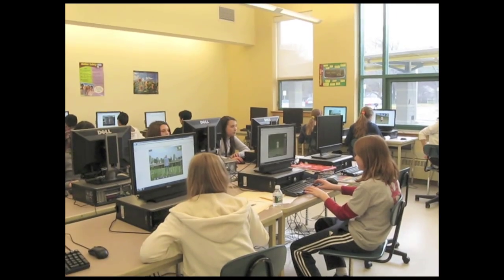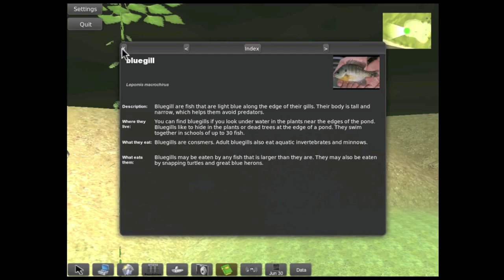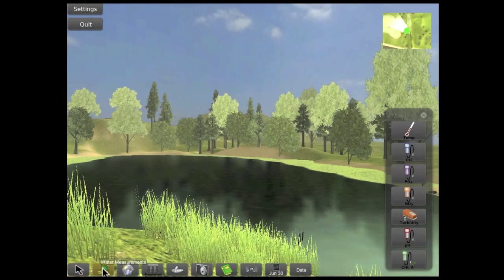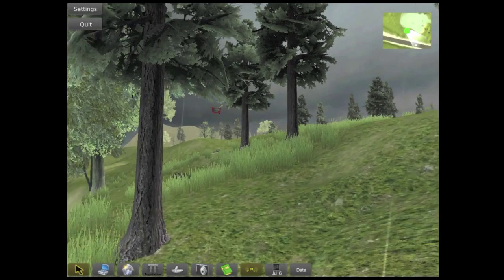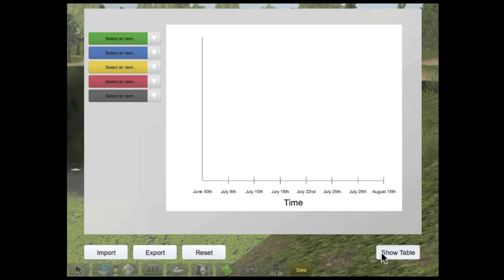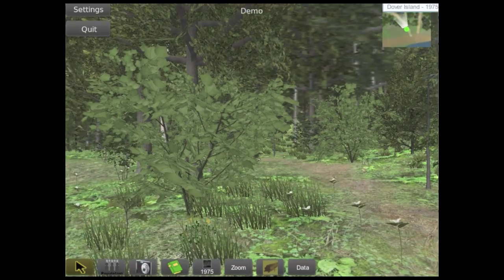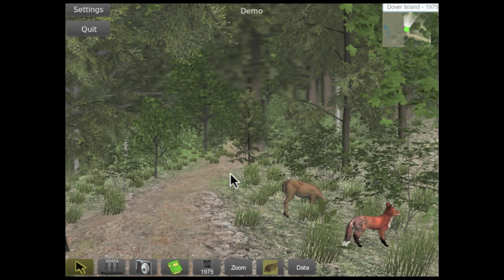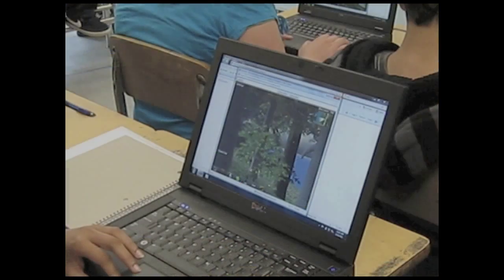iED 2012 Boston Summit - EcoMUVE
BOSTON, MA - MAY 07, 2012 - The Immersive Education Initiative today announced that Chris Dede, the Timothy E. Wirth Professor in Learning Technologies at Harvard's Graduate School of Education, will deliver the closing keynote address at Immersive Education 2012 (iED 2012) in Boston this June.

In his keynote address, Blending Virtual and Augmented Realities for Learning Ecosystems, Chris will share with iED 2012 attendees the early findings of new research into combining immersive virtual environments and real ecosystems with digital resources. His keynote, based on the EcoMUVE and EcoMOBILE research projects at Harvard's Graduate School of Education, will present a variety of ways in which immersive virtual environments and augmented realities complement each other in student motivation and learning.

Immediately following Dede's keynote address attendees will have the opportunity to participate in a hands-on workshop conducted by Shari Metcalf, Project Director of EcoMUVE and EcoMOBILE at Harvard. The workshop, EcoMUVE: Learning About Ecosystems through Immersion in Virtual Worlds, is open to all iED 2012 attendees.

EcoMUVE is a multi-user virtual environment (MUVE)-based curriculum that is designed to support middle-school learners developing an understanding of complex causality in ecosystems.

The EcoMUVE curriculum is a collaborative, inquiry-based, simulated ecosystem experience to support learners developing an understanding of complex causality in ecosystems. It consists of two two-week MUVE-based modules, Pond and Forest; each module centers around an immersive, simulated ecosystem that represents a complex ecological scenario. Pilot data from EcoMUVE has shown promising results on gains in student learning and motivation.

In this hands-on workshop, participants will be given the opportunity to experience the EcoMUVE Pond module from the student's perspective, using virtual avatars to explore a 3D virtual pond and the surrounding area, and seeing realistic organisms in their natural habitats. Participants will visit the pond over a number of virtual "days" and discover on one day that many fish in the pond have died. Participants will make observations; collect measurements of water (e.g., temperature, dissolved oxygen, phosphates), weather, and population data; talk with virtual residents; and even track specific atoms over time. They will share data with their teammates and work together to solve the mystery.